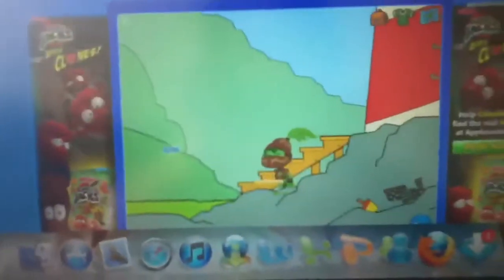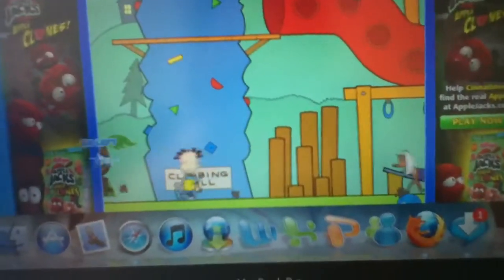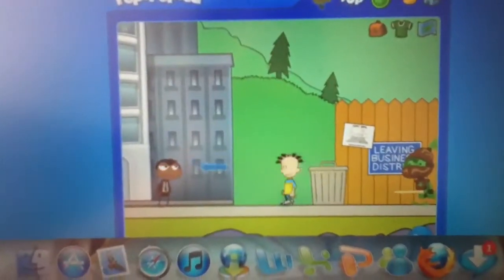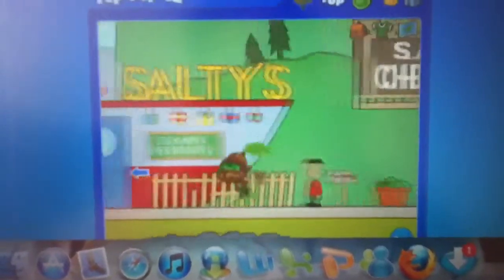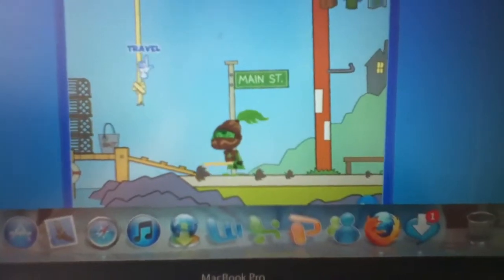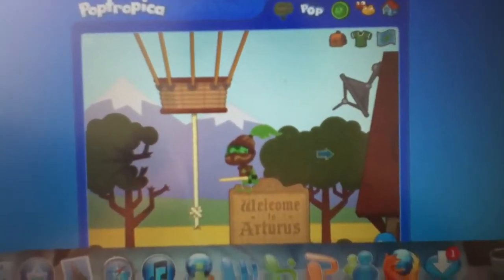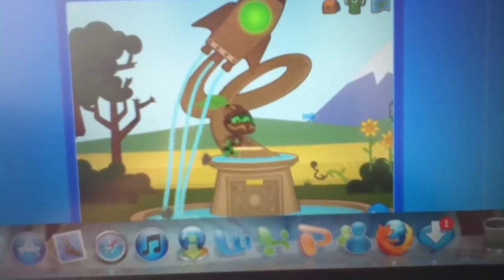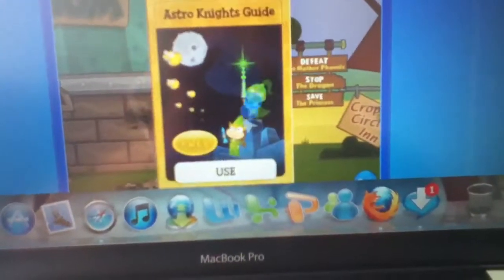How to get walkthrough for astronomer knights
You can find a lady giving away a free walkthrough